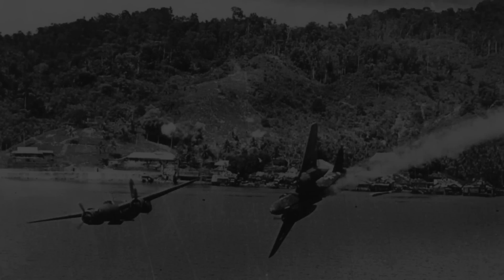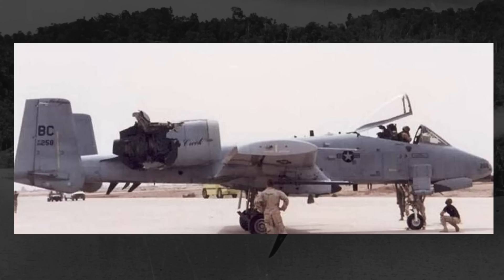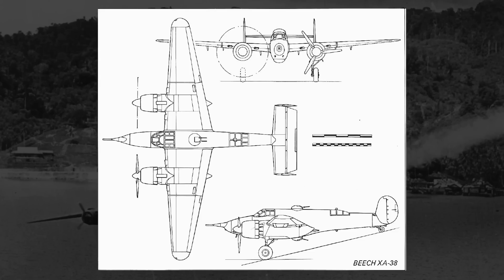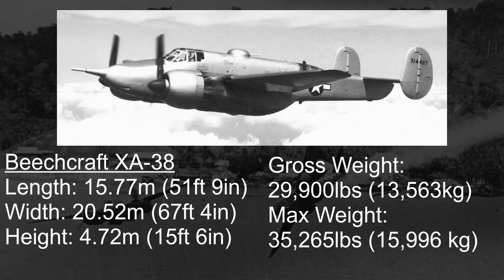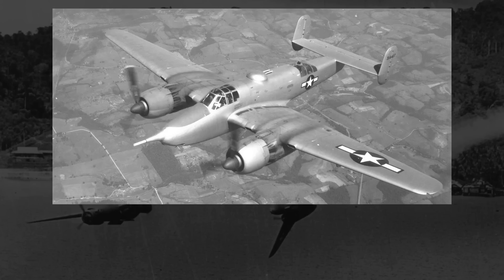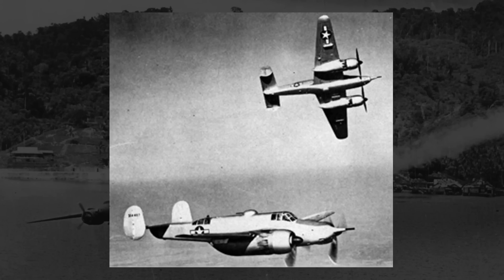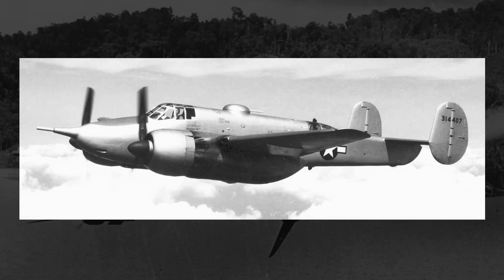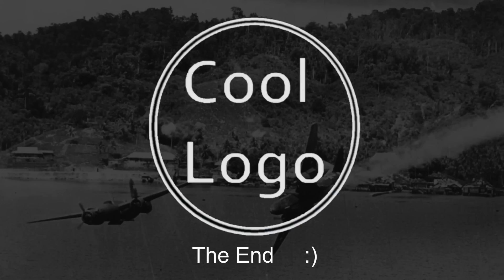The Forgotten Grandfather Of The A-10 Thunderbolt: Beechcraft XA-38 Grizzly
In this video, we take a look at the Beechcraft XA-38 Grizzly, a late World War II American ground attack aircraft. We first talk about a similar-looking plane in the A-10 Thunderbolt / A-10 Warthog, a close air support aircraft and ground attacker. We talk about why the A-10 was created, what makes it such a good plane, and why I like it (because it looks cool). We then talk about how the A-10 and XA-38 look pretty similar.

We talk about the muddled beginnings of the XA-38, how it was to replace the Douglas A-20 Havoc, and how despite the fact that it was bigger and heavier, the XA-38 performed excellently, with fantastic control and speed for its large size. We talk about its performance in comparison to the P-51 Mustang, and why, despite such solid performance, the XA-38 never advanced past the prototype stage.

And yes, the P-47 Thunderbolt is technically the grandfather of the A-10, but just play along. Have some fun.